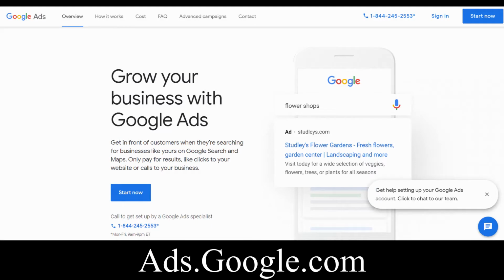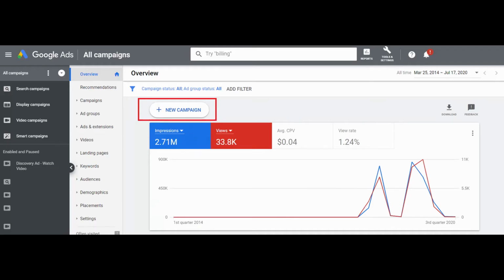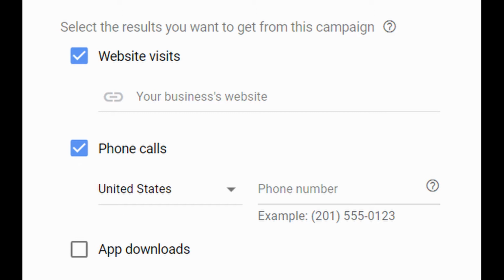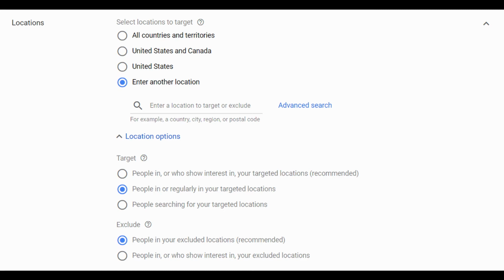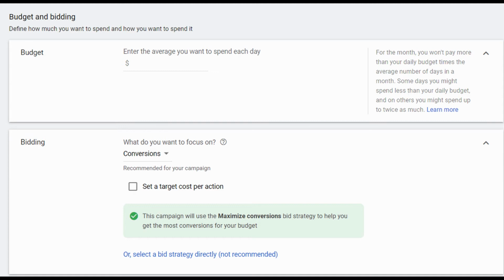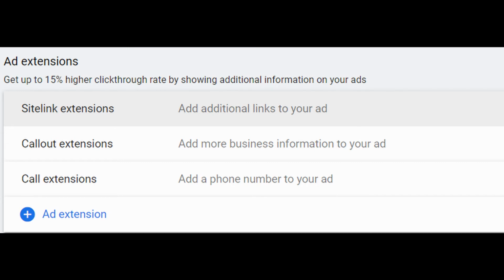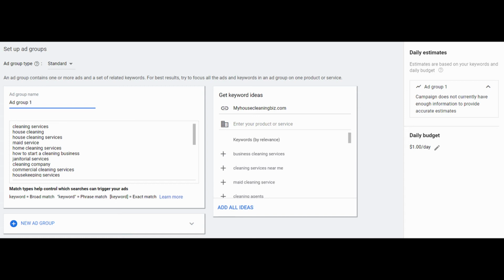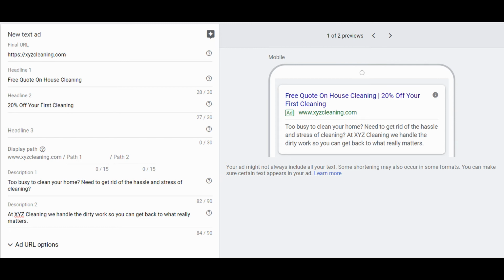How to advertise your cleaning business on Google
Take this quick survey to see how we can help you grow your cleaning business faster with digital marketing

Check out our video on the top 5 Facebook advertising mistakes cleaning business owners make